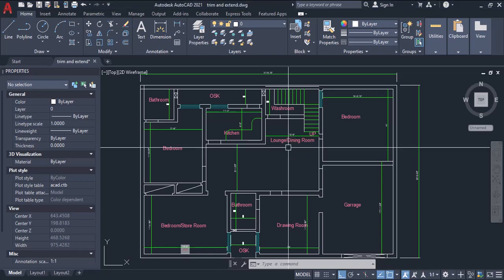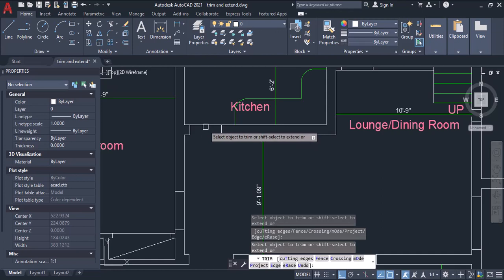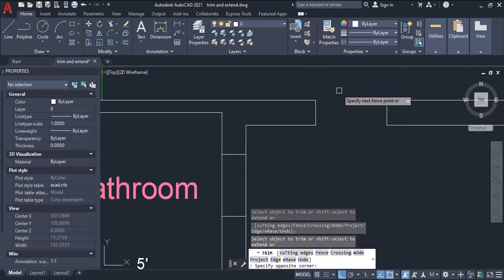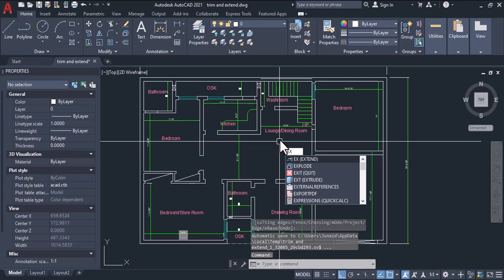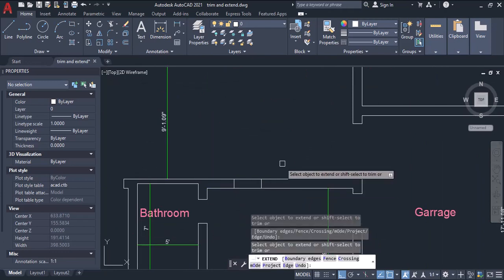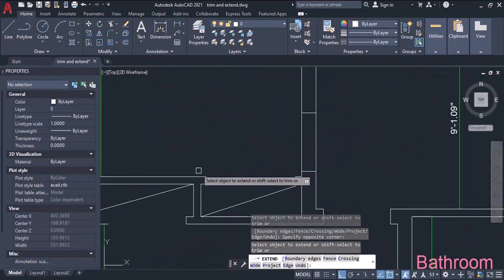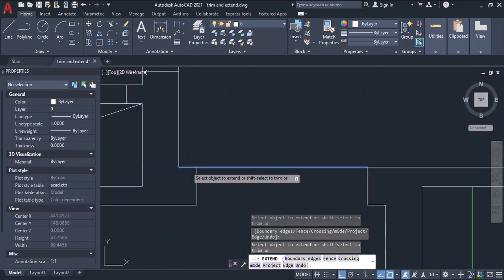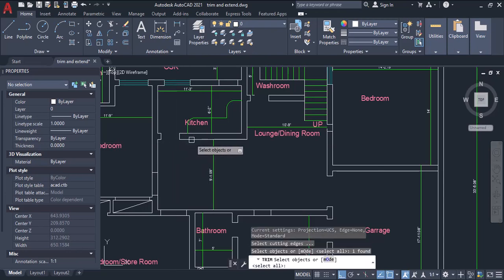The Trim and Extend Command | AutoCAD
Welcome to our AutoCAD tutorial, The Two basic  commands: Trim and Extend. A step-by-step instructions on how to use the Trim and Extend commands in AutoCAD. How to trim unwanted portions of lines, arcs, or polylines  how to extend lines, arcs, or polylines to meet nearby objects saving time and effort in your drafting process.